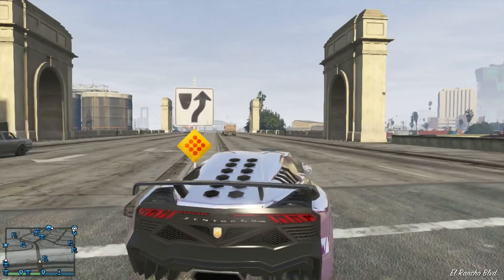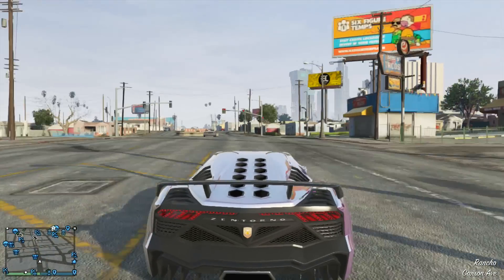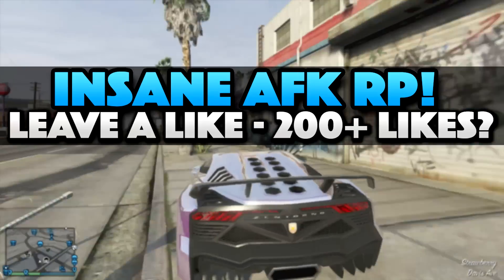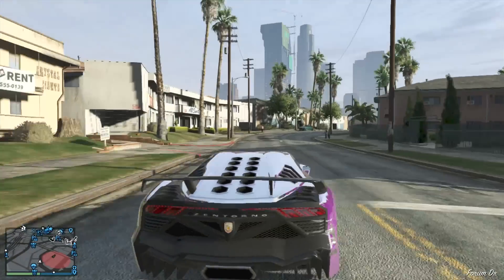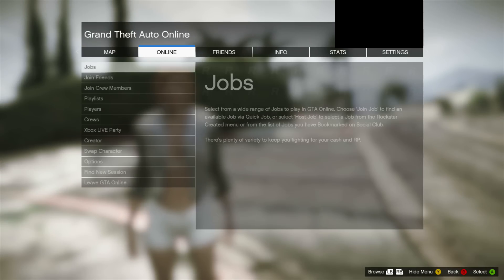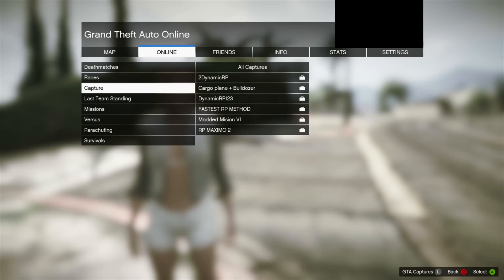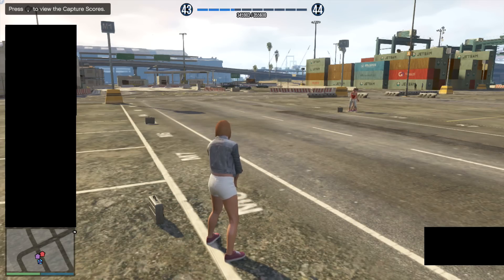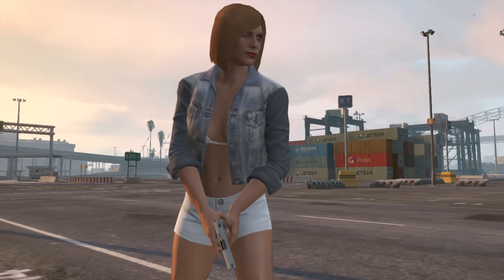GTA 5 Online: Unlimited AFK RP Glitch & Rank Up Fast After Patch 1.22 (GTA 5 RP Glitch)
Here is a new rp glitch for GTA 5! This is new mission method to earn unlimited rp after patch 1.22 for GTA 5 Online while AFK, and in this video, I'll be showing you how to do earn easy AFK unlimited rp after patch 1.22. The first thing you need to do is click on either the Xbox 360, PS3, Xbox One, or PS4 link to the unlimited RP mission - whichever console you have. Sign into your Socialclub account, and then add it to your game. You may need to restart your session if you're online. Afterwards, load up your menu screen, head over to Online, then to Jobs - Bookmarked - Capture -  the mission you just added. You will need to invite a friend in order to play. Afterwards, you may begin to start earning easy unlimited RP and rank up fast! What do you think about this new easy unlimited AFK rp glitch mission after patch 1.22?

-GG